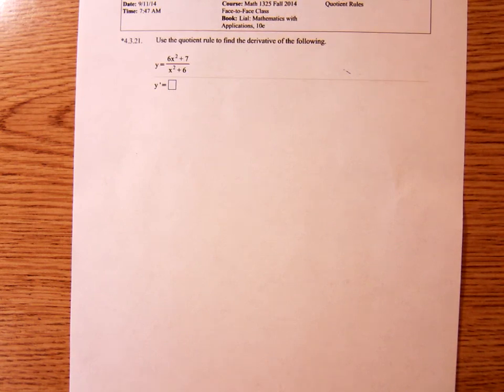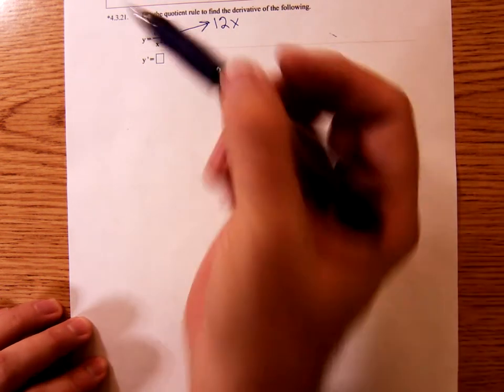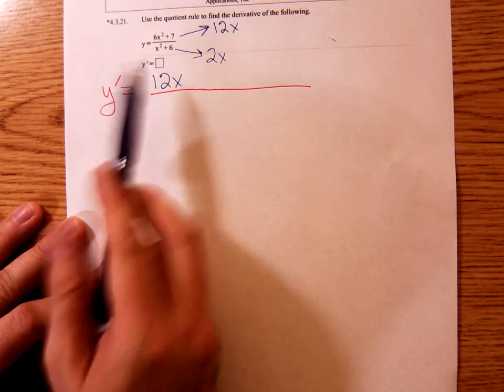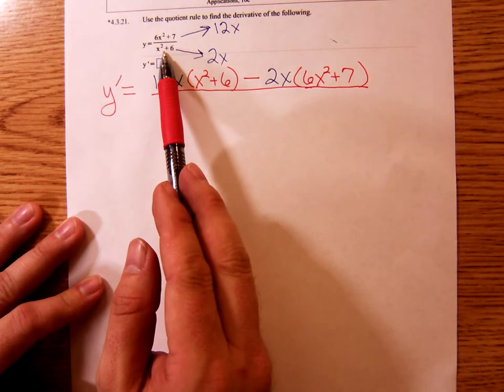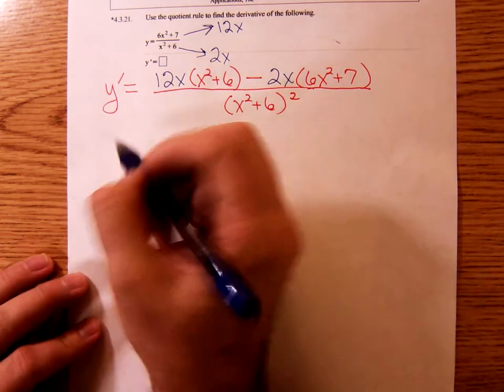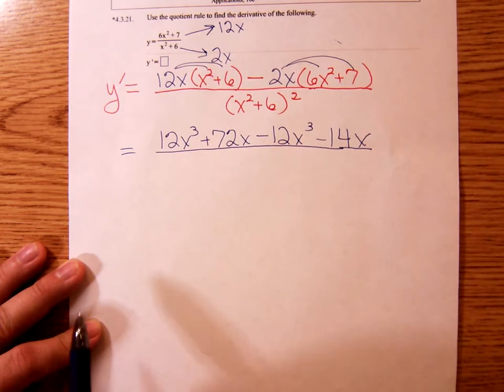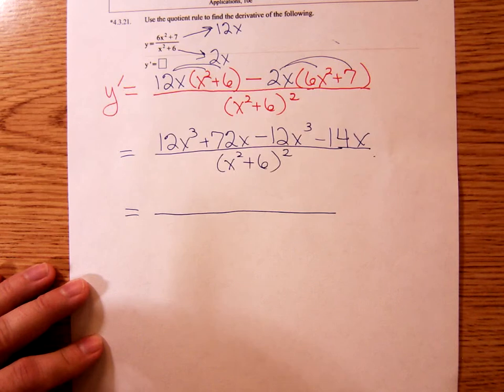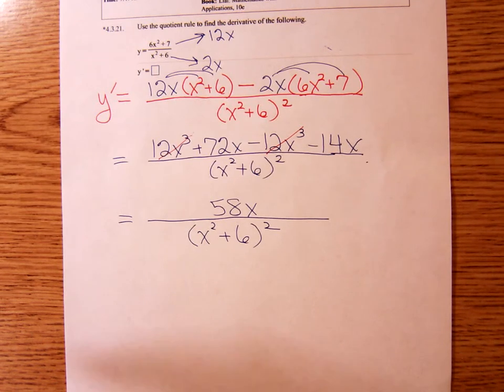MATH 1325 Quotient Rule 1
This is an example of the quotient rule that I worked in my Math 1325  Business Calculus class on September 11, 2014.